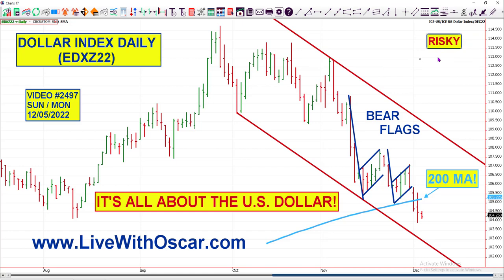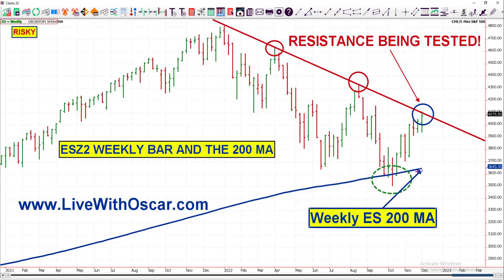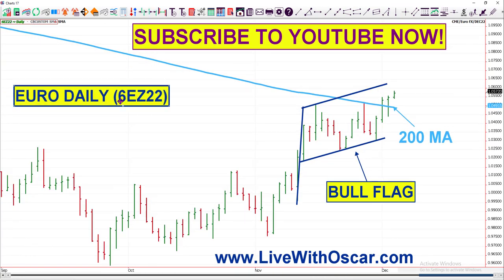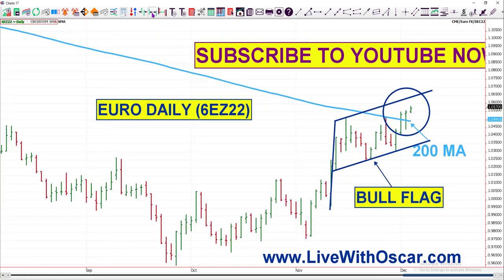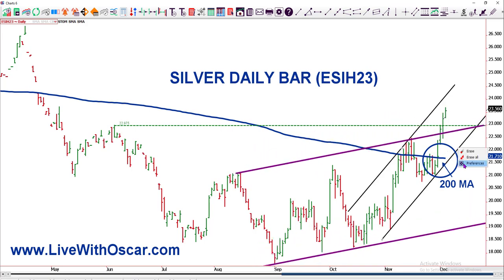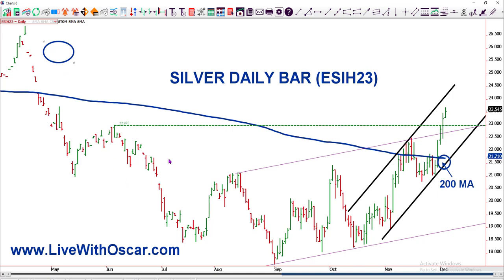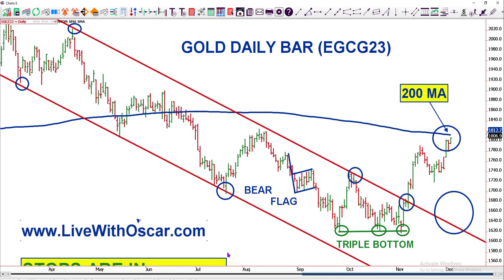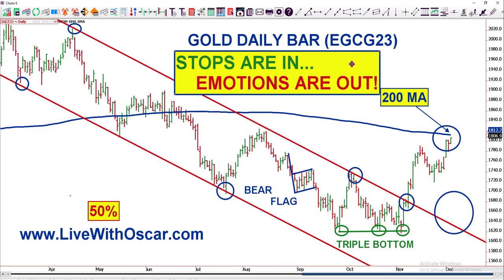chartwhisperer Oscar Carboni Says Its All About The US Dollar! Buy Gold Silver 6E 12/5/22 Vid 2497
Technical Analysis is The Secret to Trading Markets Successfully.
Charts are a roadmap to future price movement.